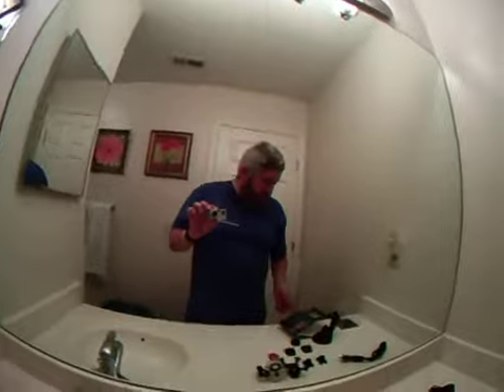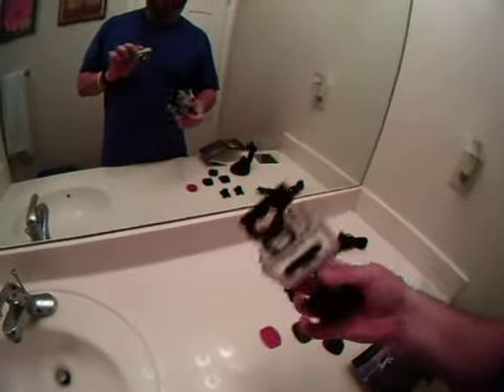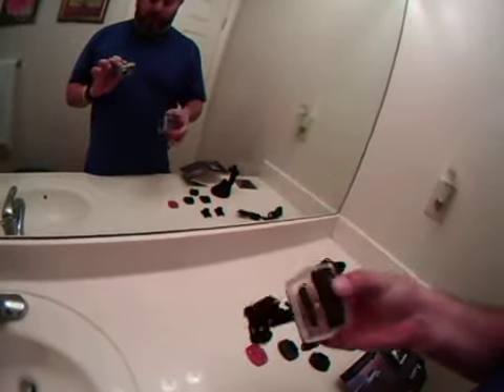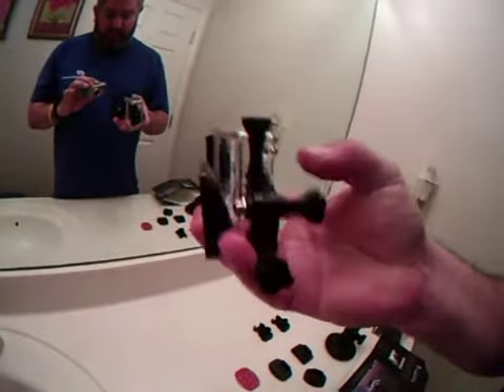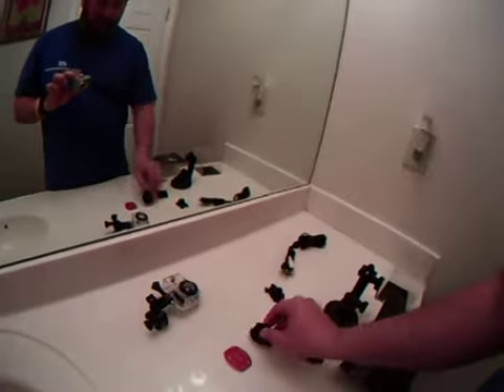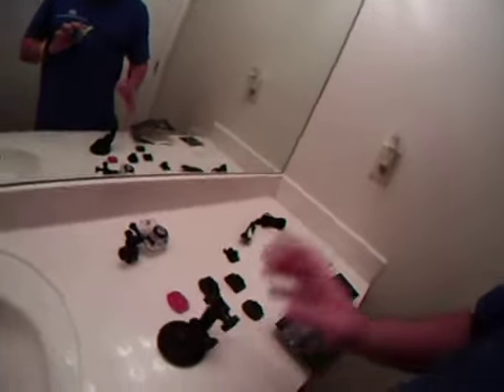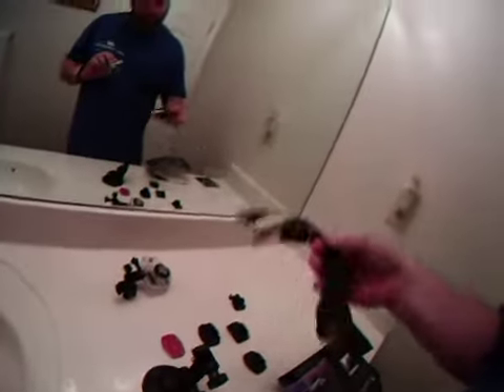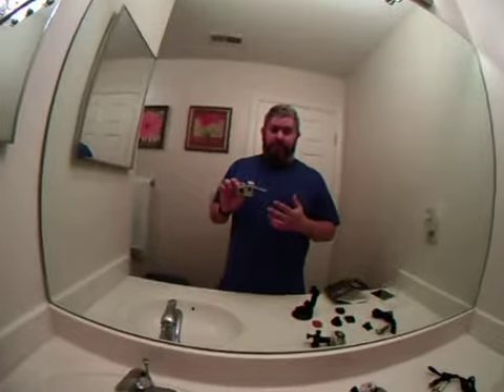GoProHero Wide review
A review of my new Go Pro Hero WIde.